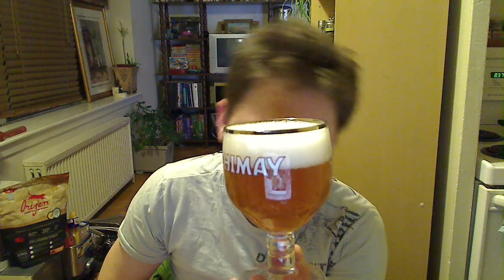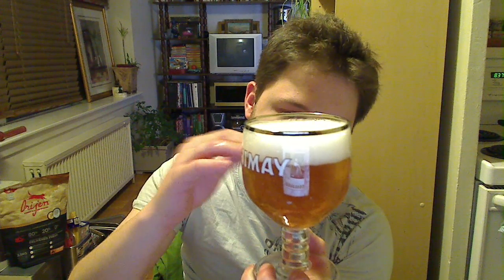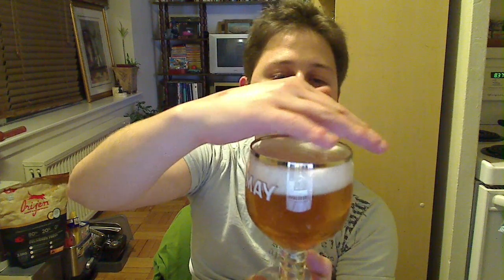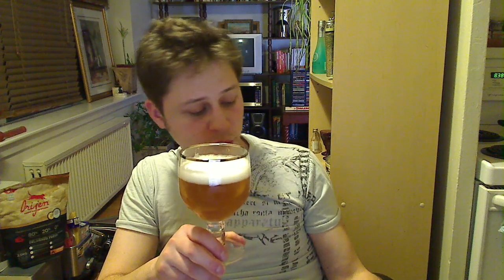Beer Review: Brouwerij Van Steenberge - Augustijn Gold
Video Blog of the Brouwerij Van Steenberge - Augustijn Gold
9.0% ABV - Alcohol By Volume
BELGIUM
$18.95 CAN
Comes in an assorted mix pack with 6 beers inside at 330ml/bottle